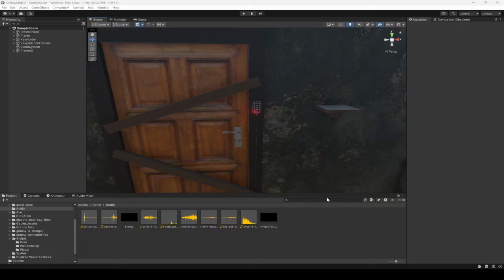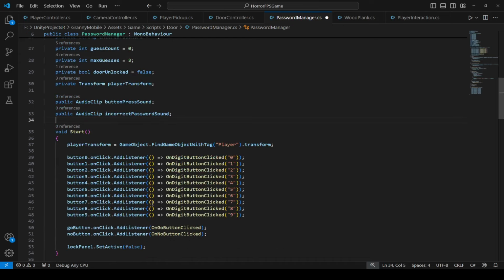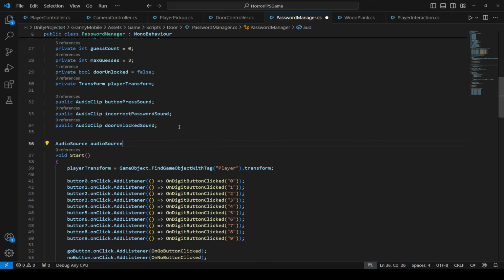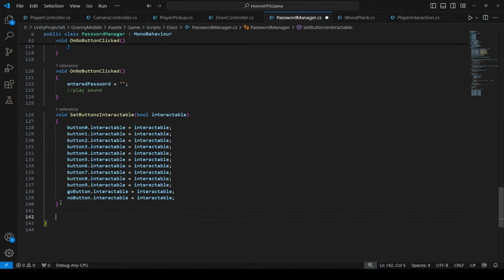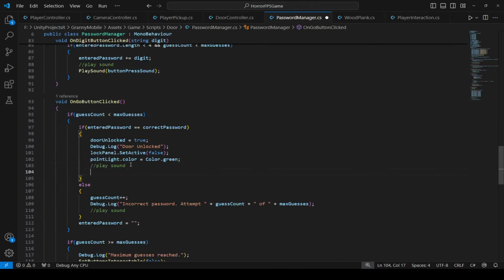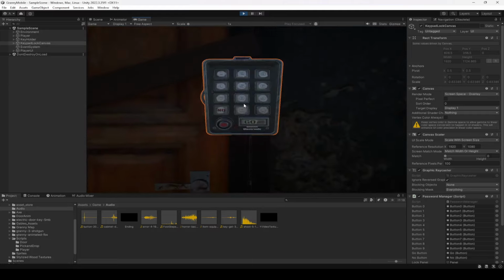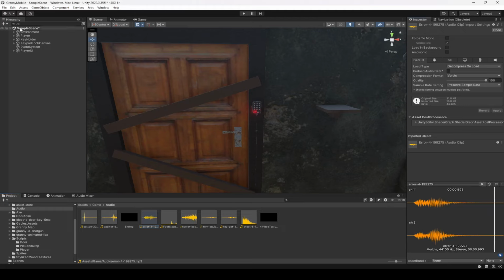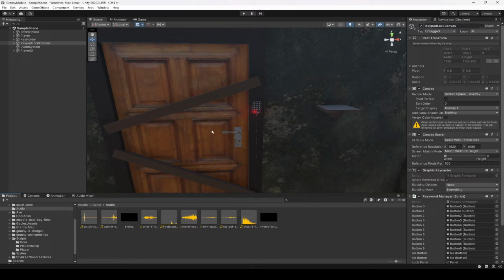Unity 3d KeyPad Sound Effects | Mobile iOS Android Game Development Tutorial | Granny Game Clone